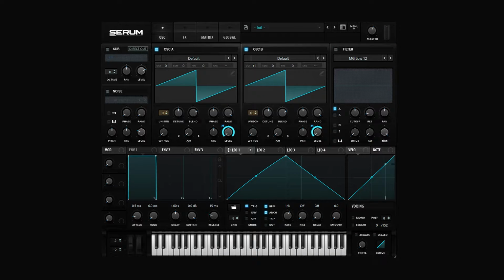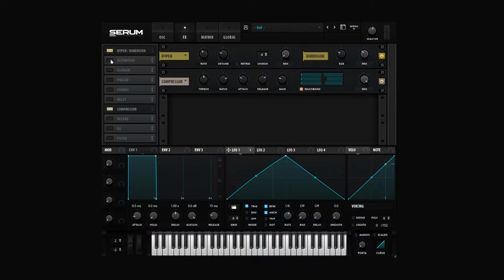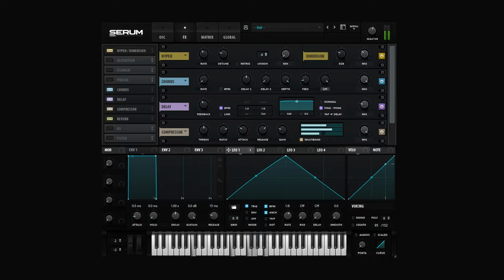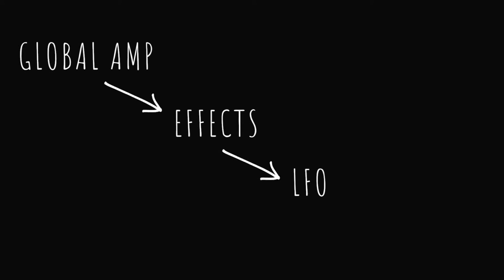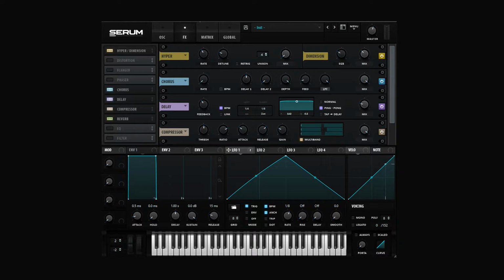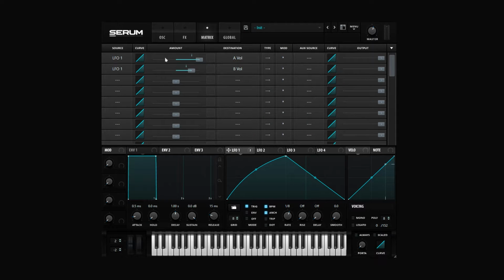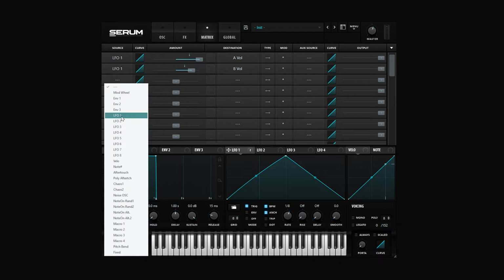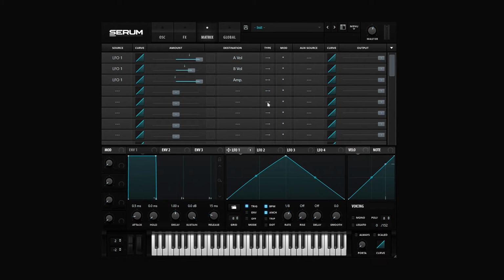Quick Tip: Serum Global Amp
From messy to dynamic.
Change your sound with a little trick.